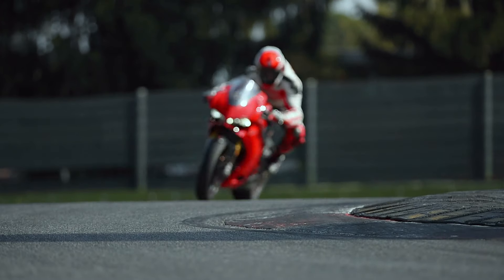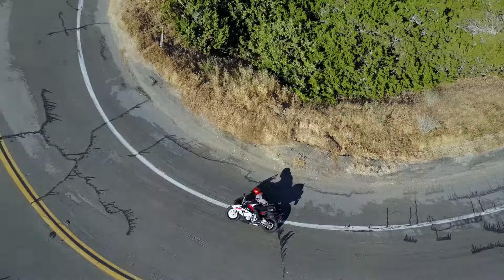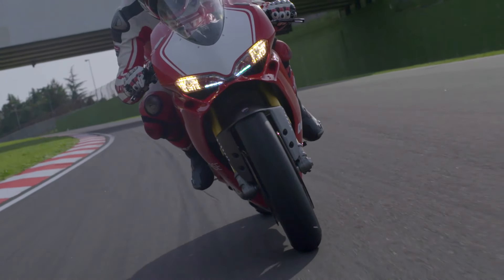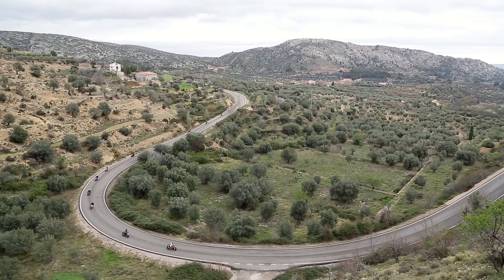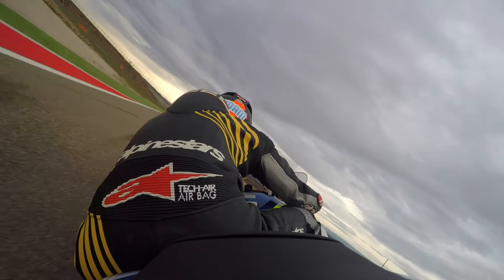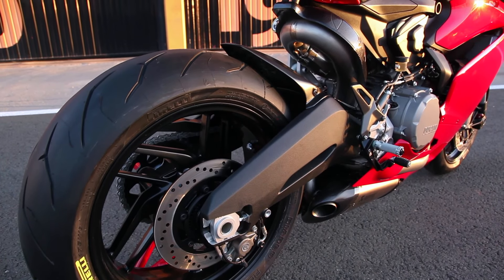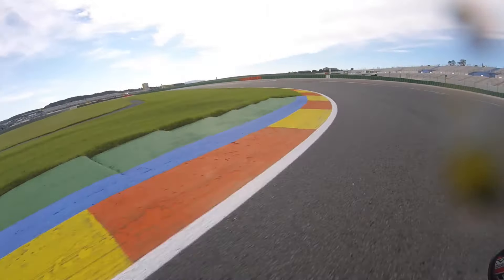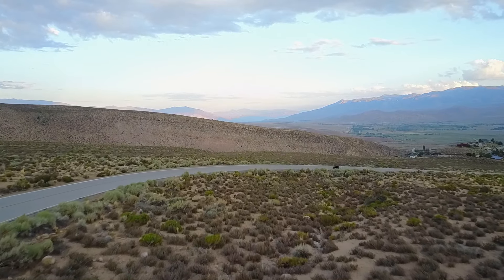Pirelli Diablo Sport Motorcycle Tire Overview and Review Video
Whether you're looking for maximum grip at the track or seeking rubber for your next touring escapade, Pirelli has a tire for you. Get a closer look at three options from the Italian manufacturer in our video review. See you on the road!